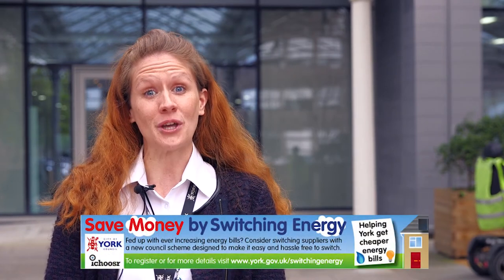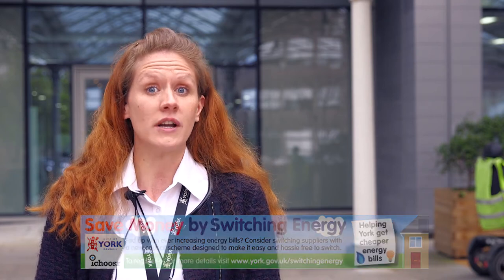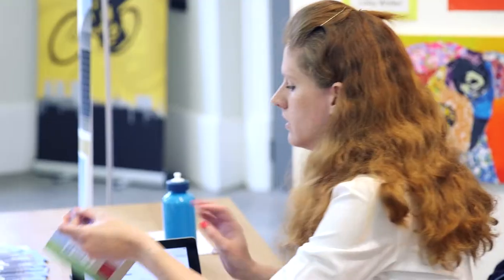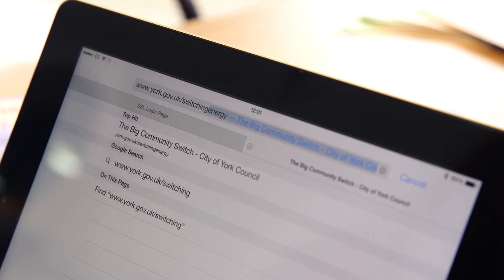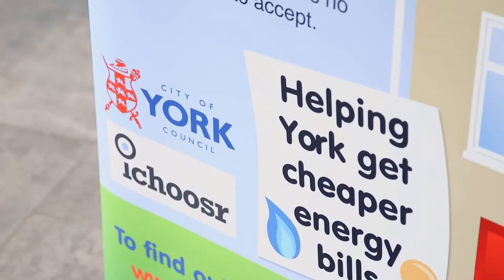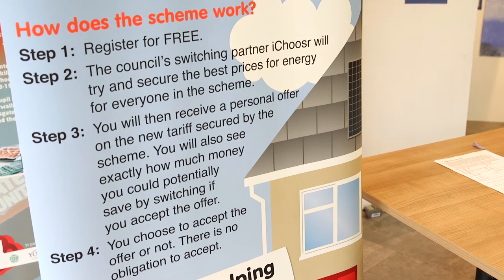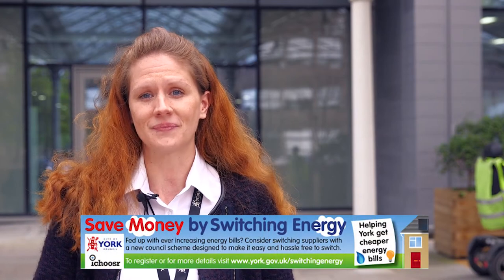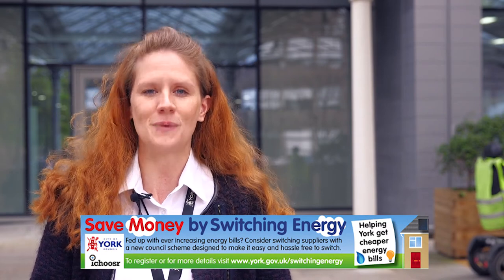City of York Council's Big Community Energy Switch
Did you know that you could save money by switching energy provider? City of York Council is supporting the Big Community Switch. The aim of the scheme is to make it easy and simple for York residents to consider switching. The council is working with energy switching expert iChoosr to use collective purchasing power to try and secure better deals for everyone in York.